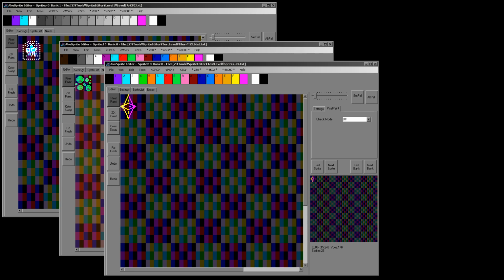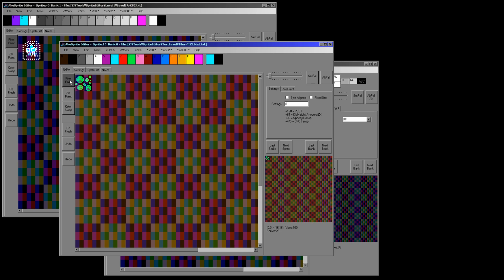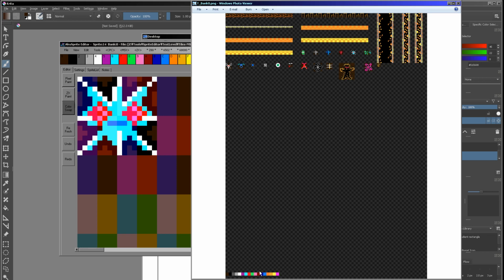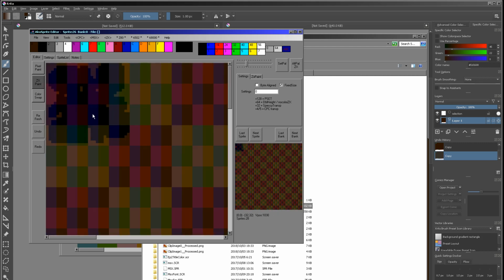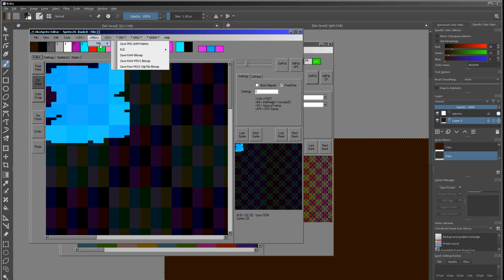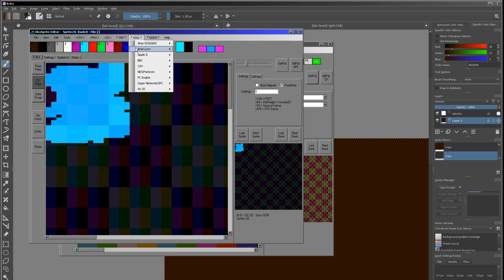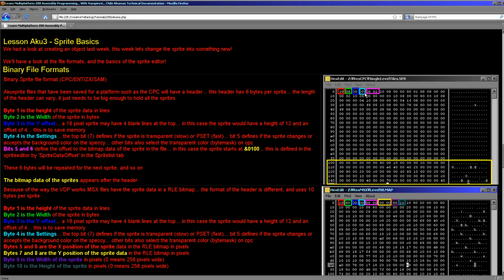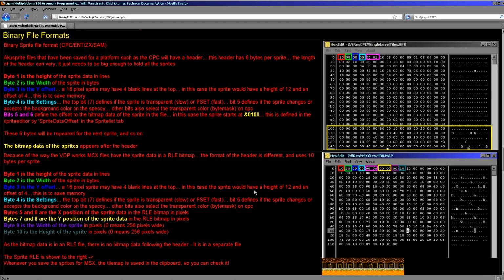Learn Z80 With Chibiakumas! Lesson Aku3 - Sprite Basics with my AkuSprite Editor!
This week we'll be looking at the Akusprite editor... a 16 color sprite editor with export support for CPC,MSX,ZX Spectrum, Sam Coupe,C64, NES, SNES, PC Engine, Amiga, Atari ST, x68000 and many more!